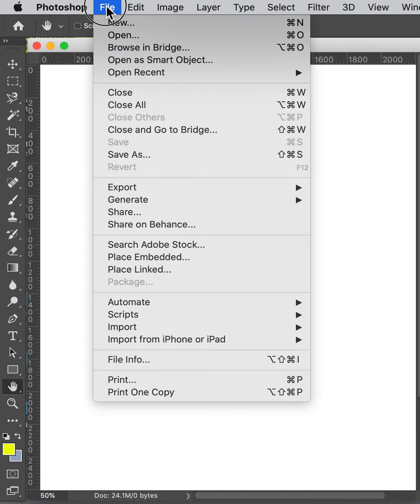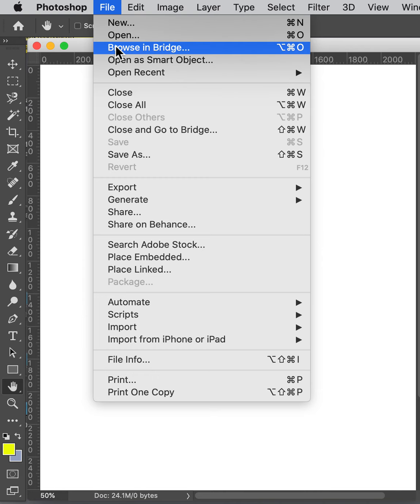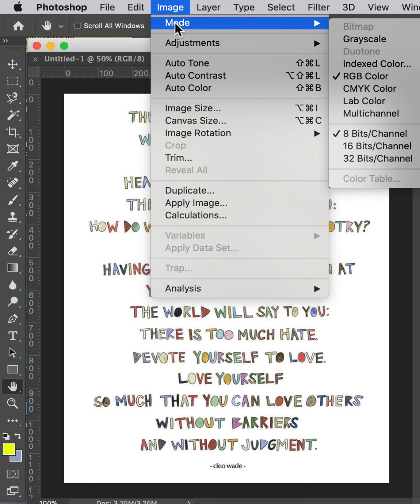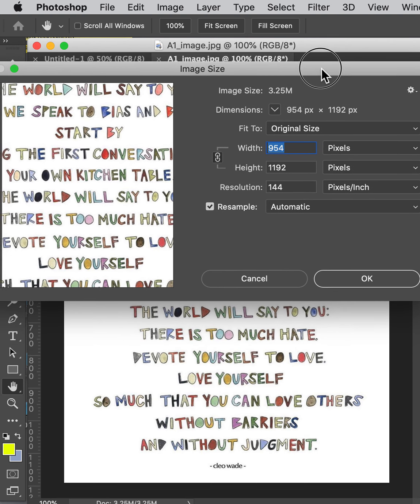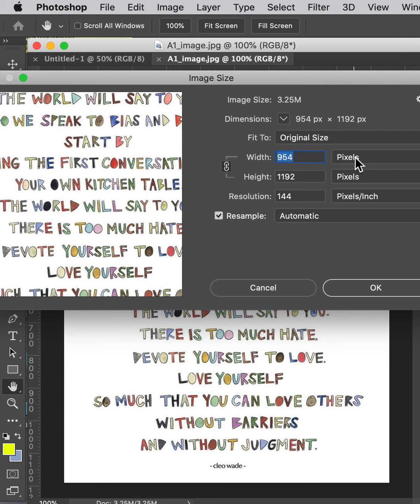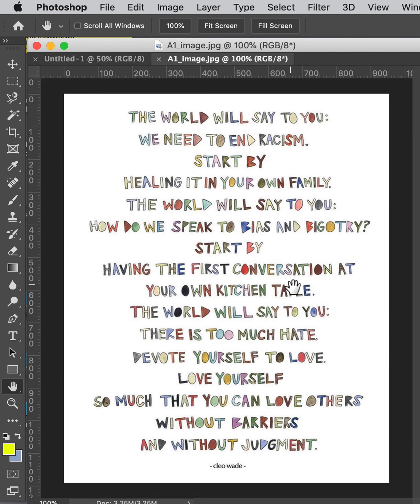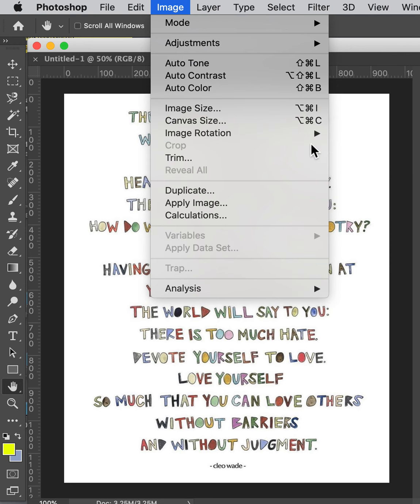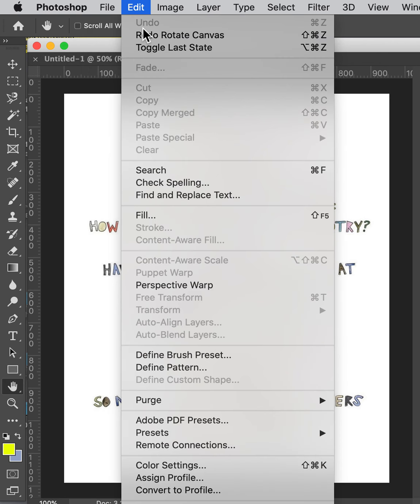su20 GRA231 A1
Summer 2020 PTECH GRA231 _ Assignment 1 Tutorial Video